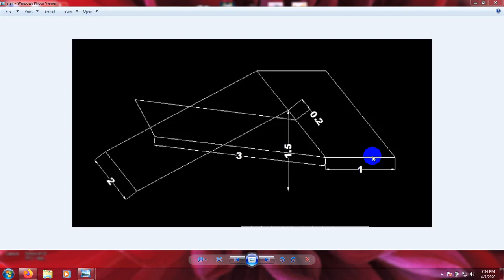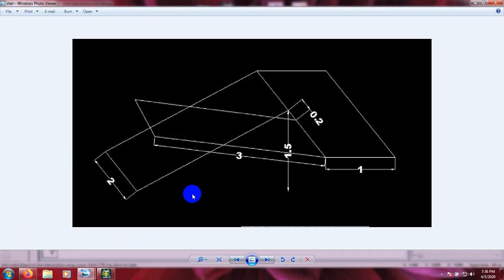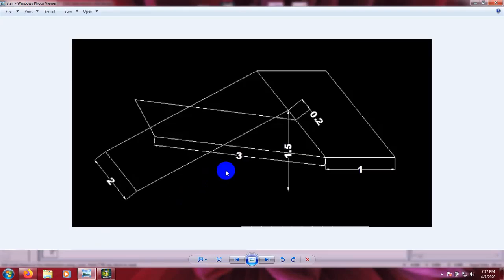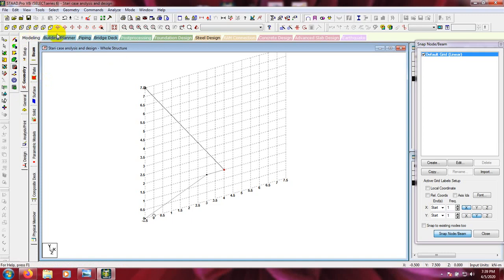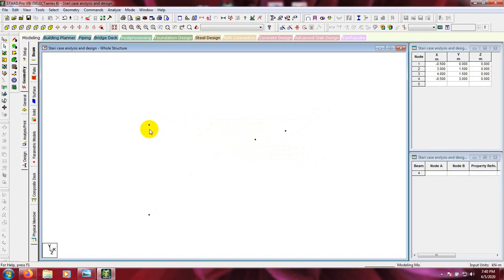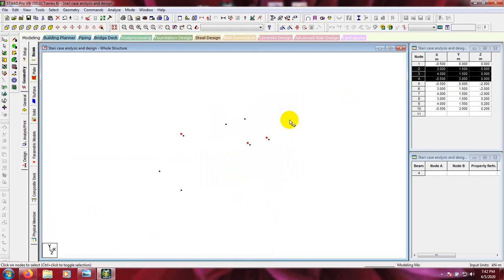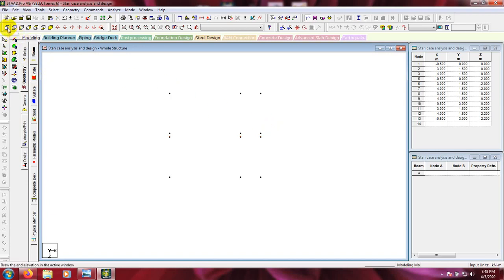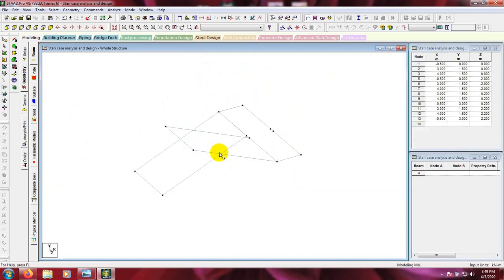24. Complete Staad Pro Tutorial | How to Draw, analysis and design a staircase Part 1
English tutorial
building analysis
structural engineering
staad pro tutorial
analysis
How to Draw, analysis and design a staircase